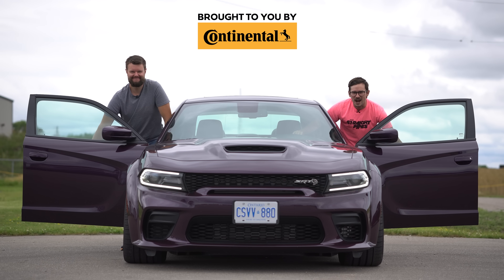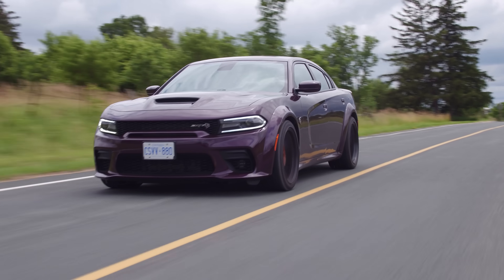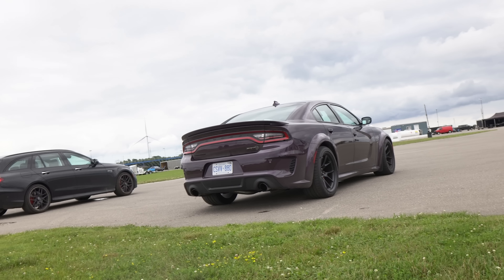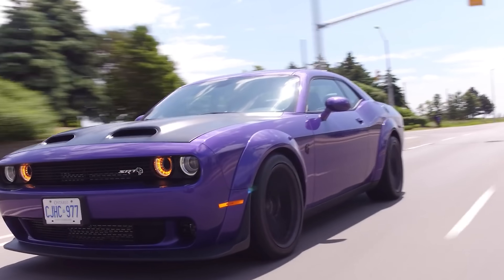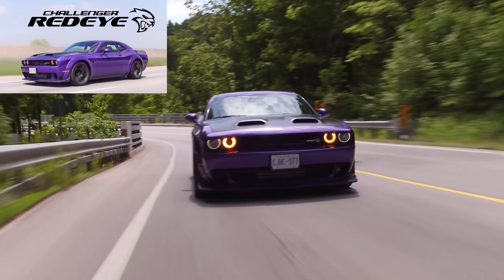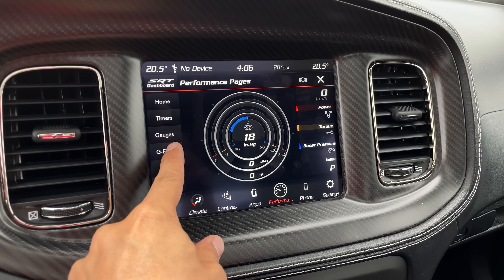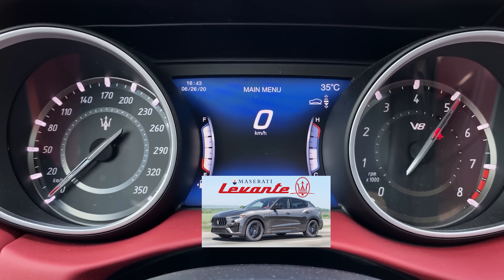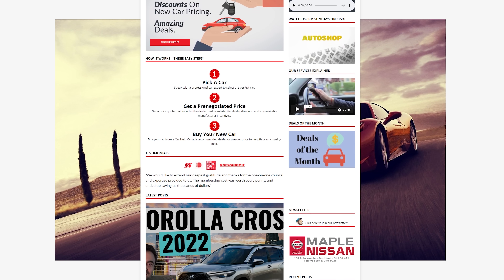PERFECT GAS CAR! - 2021 Dodge Charger SRT Hellcat Redeye Widebody Review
2021 Charger Hellcat Redeye review by The Straight Pipes. The 2021 Dodge Charger SRT Hellcat Redeye is putting down 797 horsepower and 707 lb-ft of torque from a 6.2L Supercharged V8. At $116,685 CAD, would you take it over the Dodge Challenger SRT Hellcat, BMW M2 Competition, BMW M5 Competition, BMW M5 CS, Cadillac CT5-V Blackwing?

Use this TrueCar link if you're shopping for a new HELLCAT in the USA

Use this TrueCar link if you're shopping for a used HELLCAT in the USA